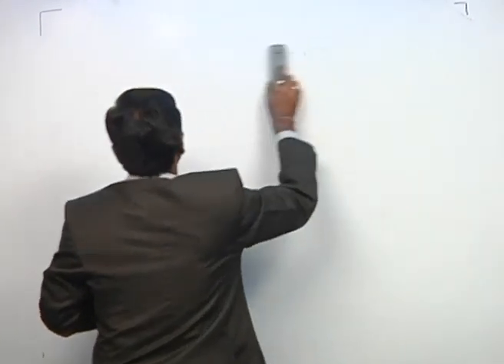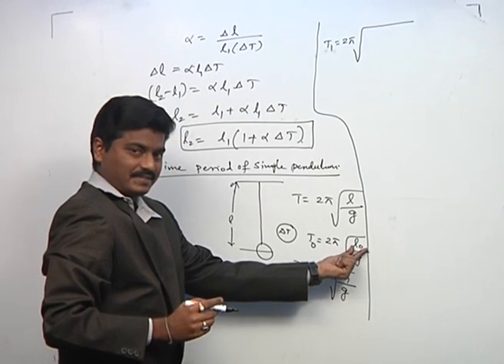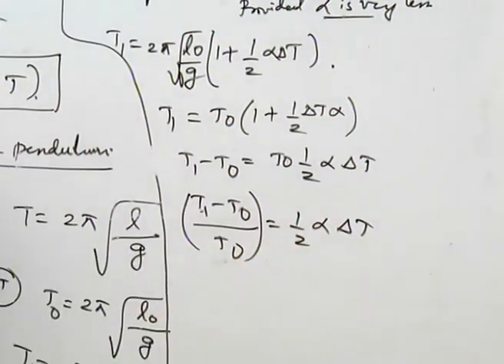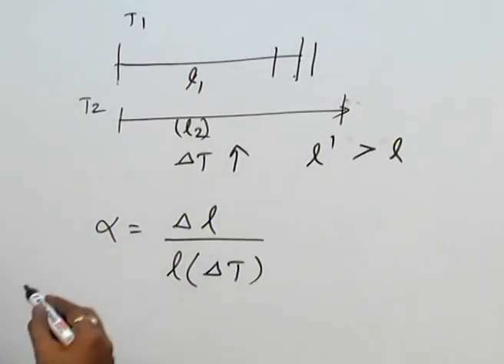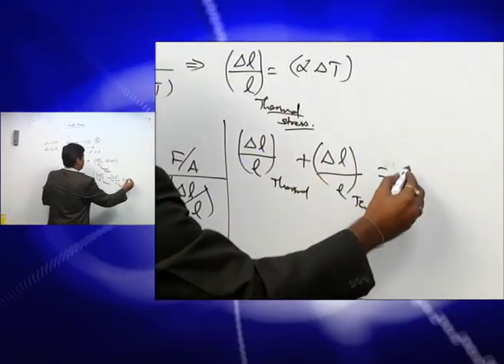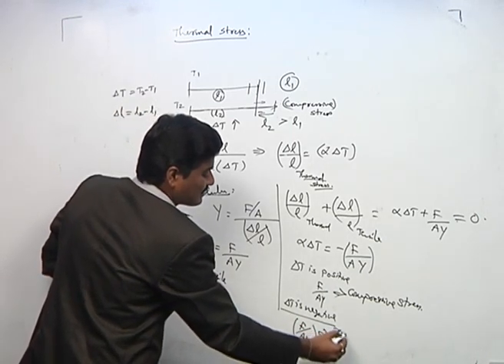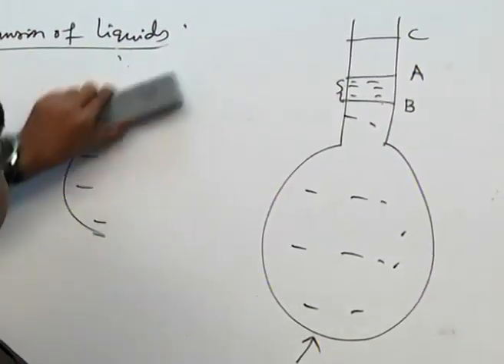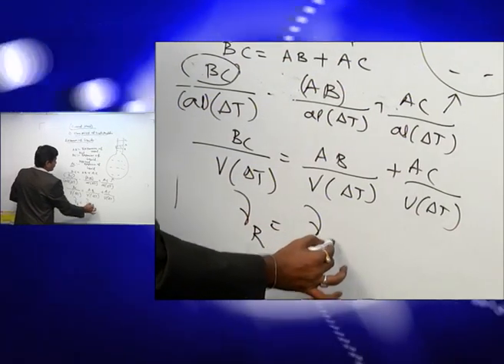HEAT& THERMODYNAMICS PHYSICS PART 02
This lecture video primarily deals with Heat and Thermodynamics Part 2 which is enclosed with Physics

# Rankers Learning # Heat and Thermodynamics # Physics